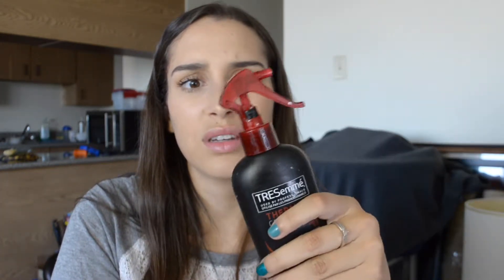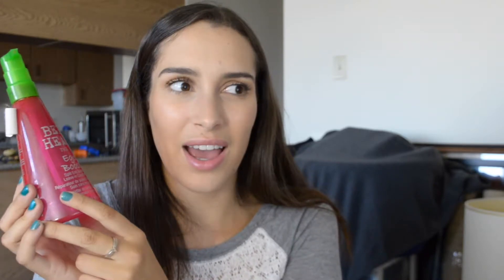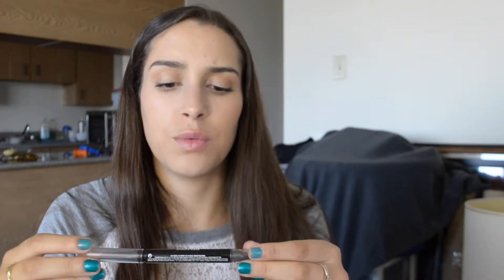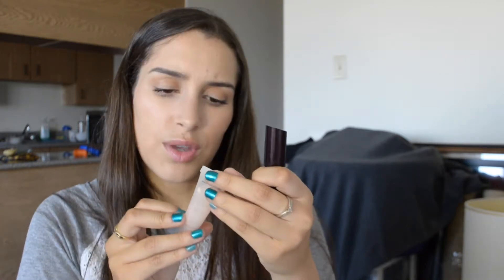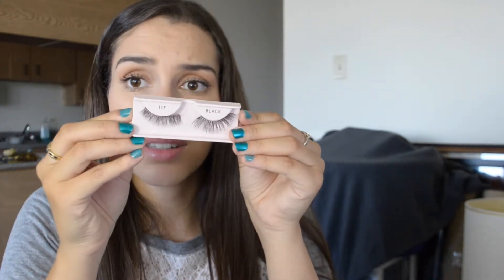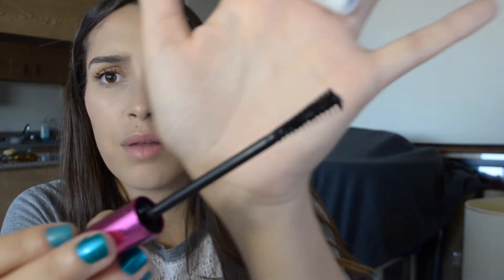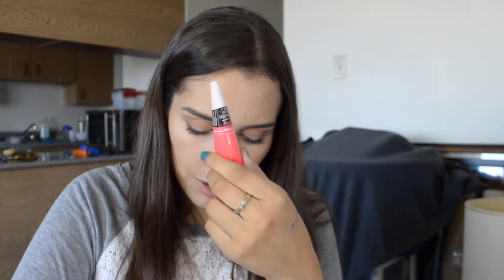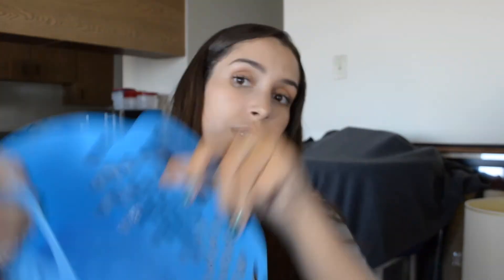Summer Empties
A long empties video! With moving and finishing my 2018 declutter series, I have a lot of products to show you for my empties this time around!

Tumblr Fashion Blog: brazilianglamour

If you're still reading I want you to know that you are beautiful and I love you!